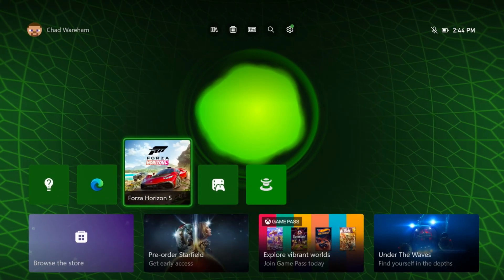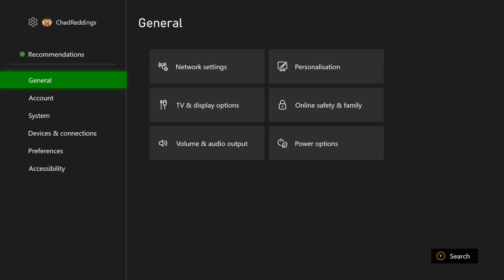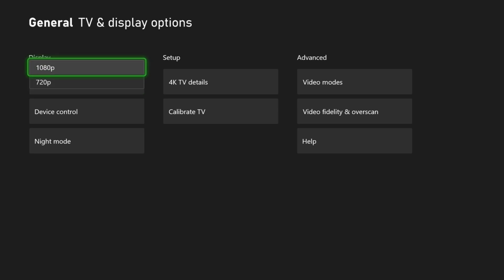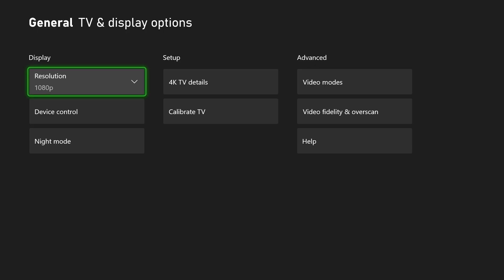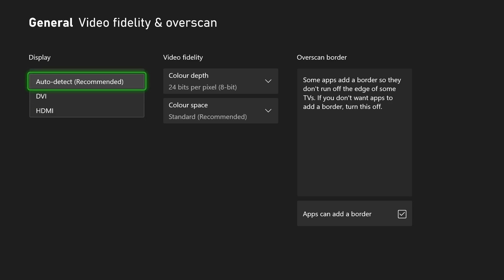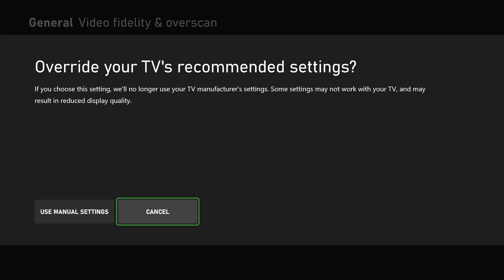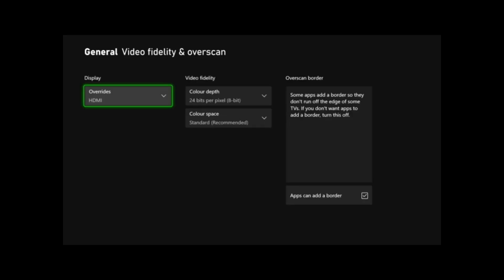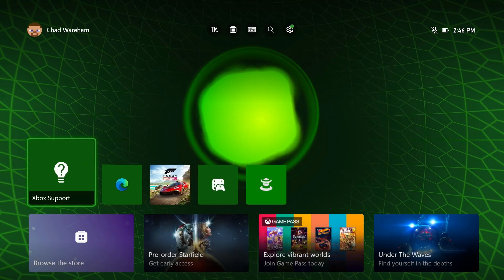Xbox: How to Fix Fuzzy Screen or Black Bars! Xbox Series S/X Fuzzy Display or Black Bars Easy Fix!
Do you want to know how fix it when your Xbox screen is fuzzy, blurry, or has black bars? In this video, I show you how to fix black bars or a fuzzy display while using your Xbox Series X or Xbox Series S. The first thing I recommend is that you go to Xbox settings, general, TV and display options, and make sure you are using the highest display resolution for your TV. If you Xbox screen is still fuzzy or has black bars, go to video fidelity & overscan, and change this display settings there to see if it helps fix the issue.

Video Title: Xbox: Xbox: How to Fix Fuzzy Screen or Black Bars! Xbox Series S/X Fuzzy Display or Black Bars Easy Fix!